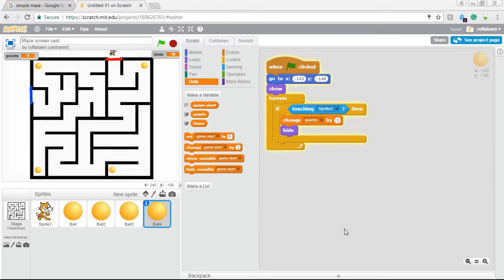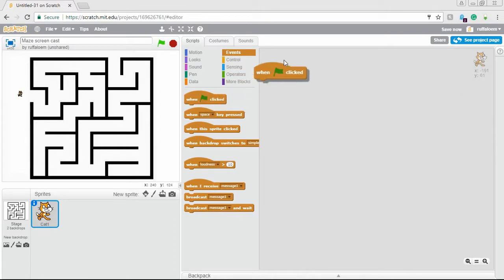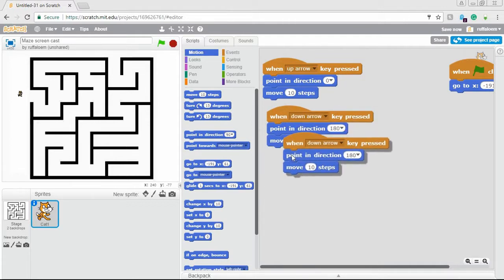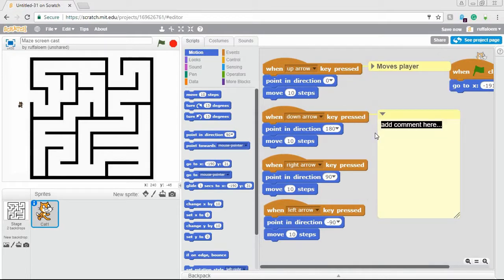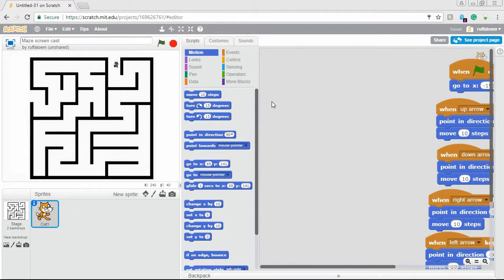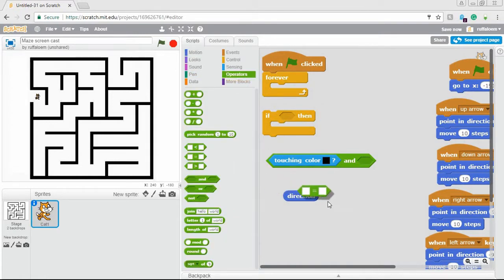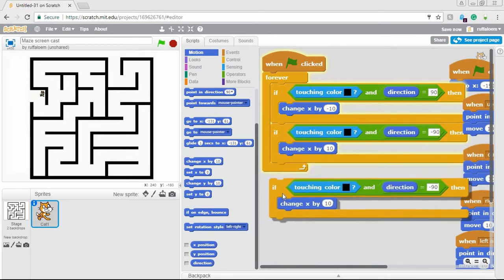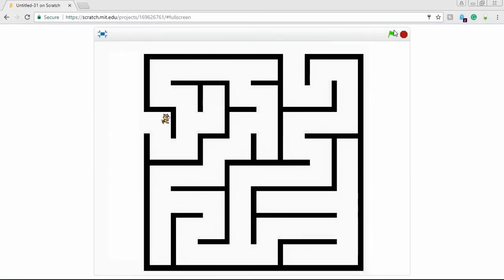MAZE pt 1 updated